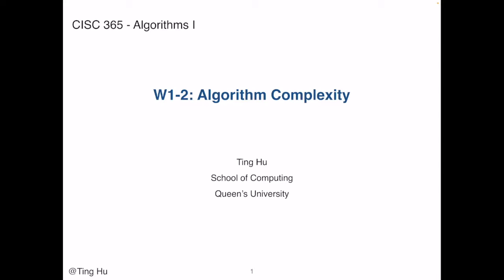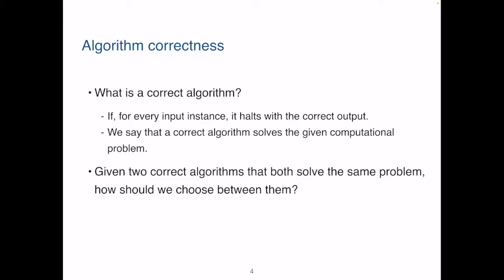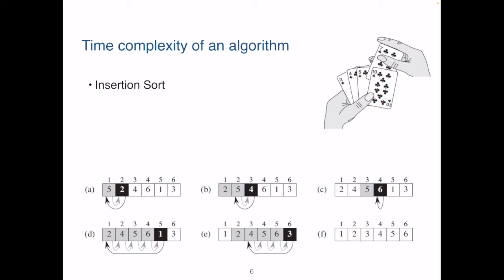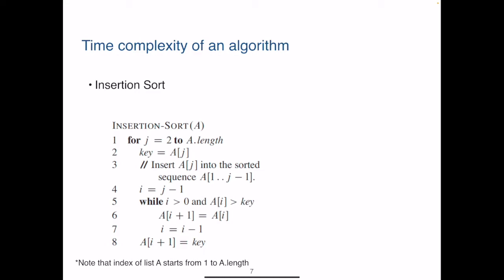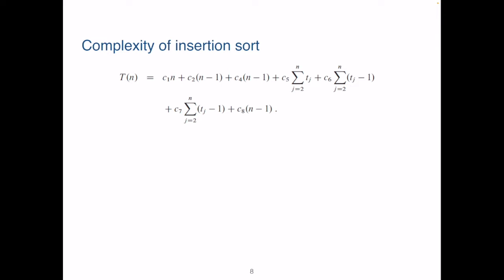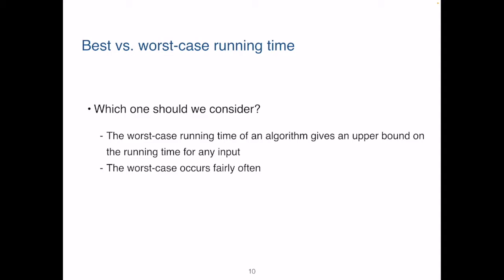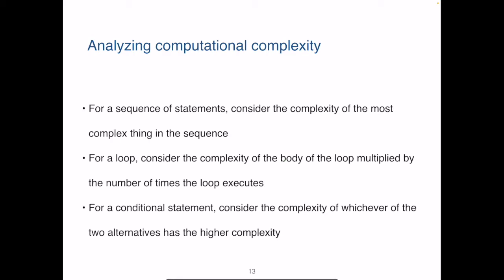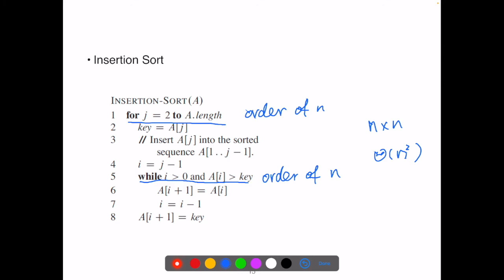QSC - CISC365 - L2 - AlgorithmComplexity